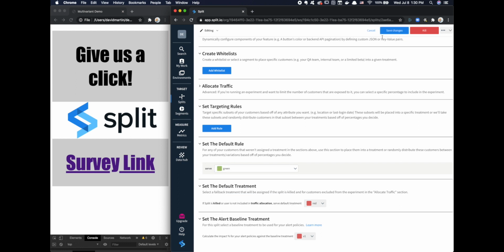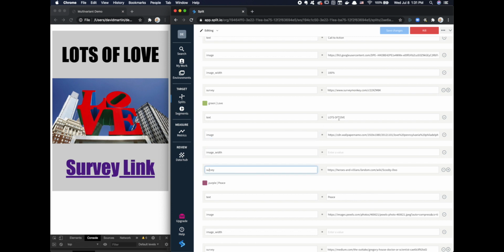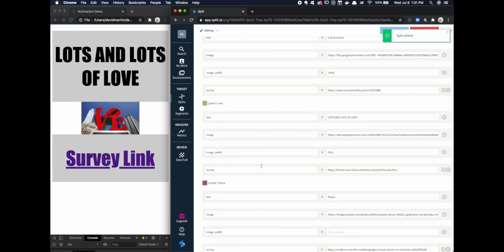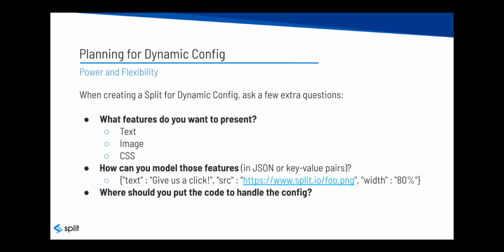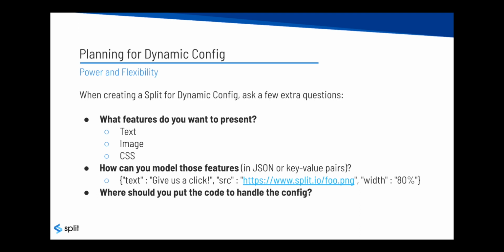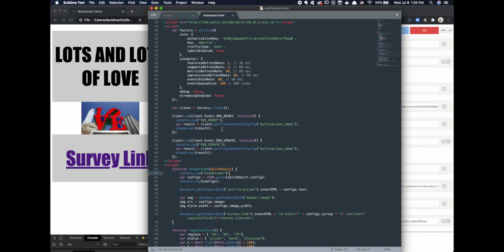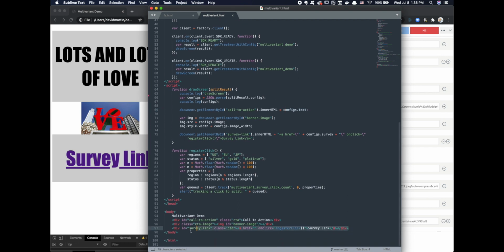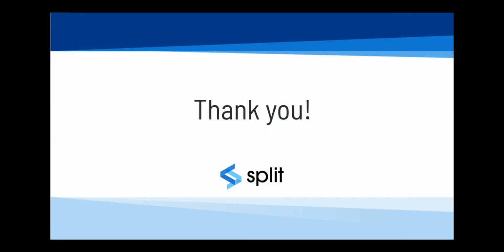Split Seconds: Dynamic Config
Learn more about Split's Dynamic Configurations feature in less than 5 minutes. ___________________________________________________